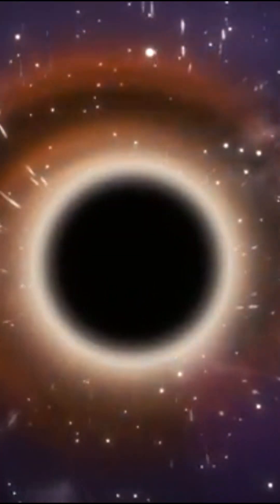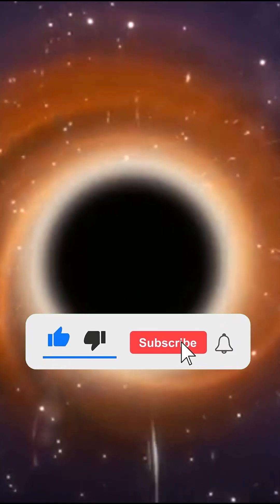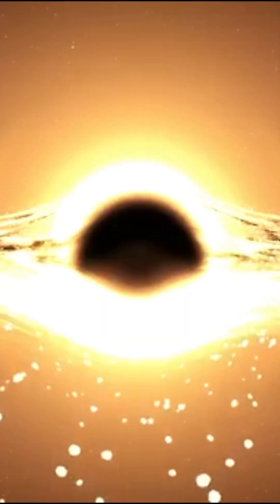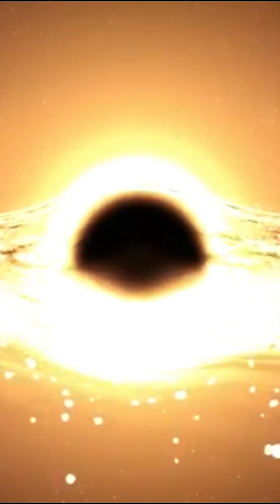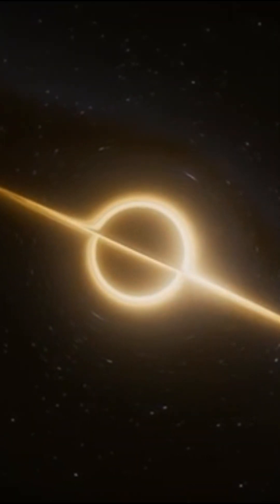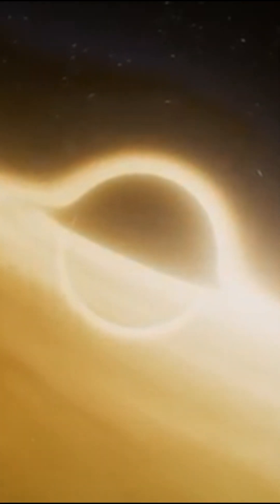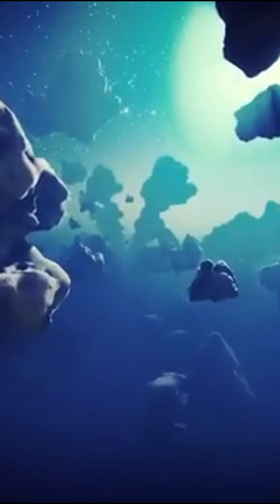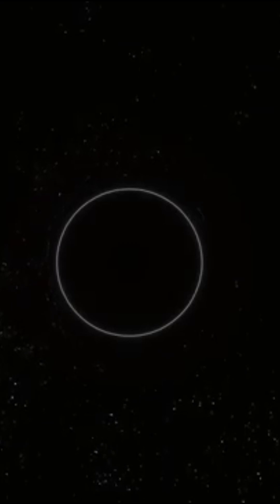The black hole event horizon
Black holes, those enigmatic celestial objects, have for decades aroused a fascination equal to their complexity. Extremely dense and with a gravity so powerful that not even light can escape, they represent one of the most mysterious and extreme manifestations of physics. Although we can't see them directly, the effects they produce on their surroundings reveal their presence, opening a window on phenomena that challenge our understanding of the cosmos and the fundamental laws of the universe.

The theory of black holes is based on Albert Einstein's general relativity, formulated in 1915. Originally, Einstein himself didn't really believe in the existence of these extreme objects. But the equations of general relativity predicted the possibility that a colossal mass could collapse under its own weight, creating a gravitational field so intense that nothing, not even light, could escape its grip. A few years later, German physicist Karl Schwarzschild proposed the mathematical solution to describe this gravitational collapse, laying the theoretical foundations for what we now call a black hole.

A black hole is created when a massive star reaches the end of its life. After millions or even billions of years of nuclear fusion, the star's internal fuel dries up, preventing the pressure forces that support the structure from opposing gravity. This is followed by a rapid collapse, which can lead to the creation of a black hole if the residual mass is sufficiently large. During this cataclysmic process, the star implodes, compressing its matter into an infinitesimal space known as a singularity. Around this singularity forms the event horizon, an invisible boundary that marks the point of no return. Once this boundary has been crossed, no information, no particle, no light wave can escape.

There are several types of black hole, depending on their size and origin. Stellar-mass black holes, formed by the collapse of massive stars, are the most common, with masses between three and several dozen times that of the Sun. At the other end of the scale are supermassive black holes, with masses up to several billion times that of the Sun. They are generally located at the heart of galaxies, including the Milky Way's Sagittarius A*. These giants are surrounded by an accretion disk, a disk of matter heated to extreme temperatures by friction and gravitational attraction. It is assumed that these supermassive black holes have formed from extremely dense stellar clusters, or that they have gradually captured matter, increasing their mass over the eons.

The event horizon, the theoretical boundary that surrounds each black hole, remains one of the most fascinating concepts in theoretical physics. It represents the point at which the black hole's gravitational force becomes so intense that space and time literally collapse. Beyond this point, the fate of all matter and energy is sealed: it is inexorably dragged towards the singularity. The very idea of the singularity, where the density and curvature of space-time become infinite, defies our understanding and suggests limits to our ability to apprehend the laws of the universe. According to the theory, in the singularity, the laws of physics as we know them cease to exist, and space-time is reduced to an elusive, enigmatic entity.

Black holes are not only objects of mystery, they actively influence their environment. When a black hole attracts matter from a companion star, intense electromagnetic radiation is emitted in the form of X-rays, a phenomenon observable with X-ray telescopes. These radiation ejections are so powerful that they can temporarily illuminate an entire region of space, enabling us to identify black holes billions of light-years away. What's more, the absorption of matter by a black hole produces relativistic jets: immense columns of particles expelled at speeds close to the speed of light. These jets, visible for thousands of light-years, bear witness to the violence of the processes driving these invisible giants.